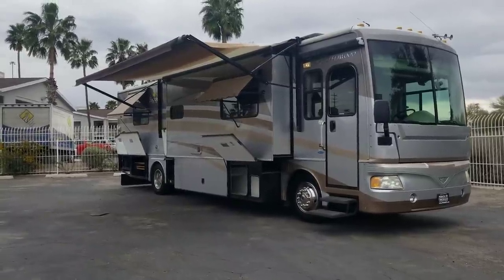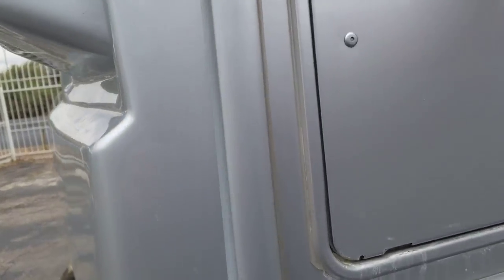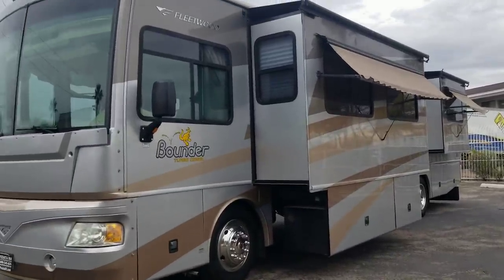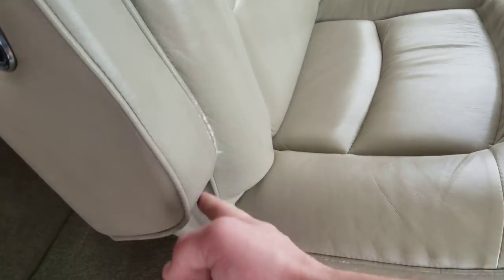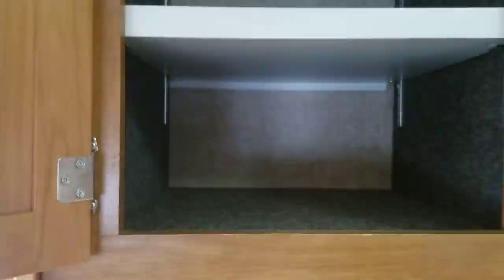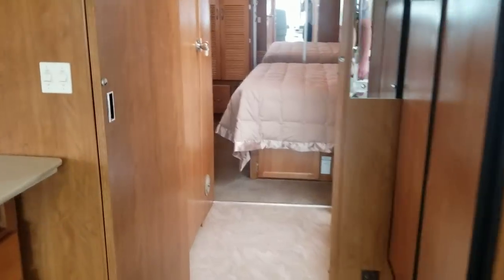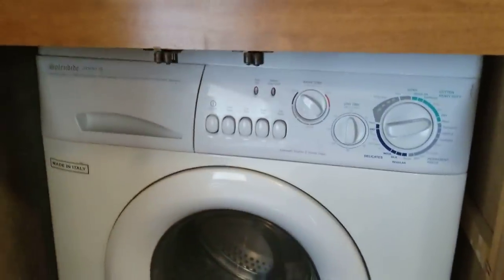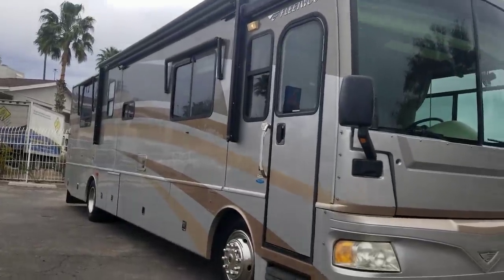Triple Slide Diesel Pusher for $60k! 2006 Fleetwood Bounder 38S Video Walkthrough! Super Clean! SOLD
Check out this clean 2006 Fleetwood Bounder 38S we just took in. This is a triple slide diesel pusher with a 300hp Cat engine. This coach is 38' from tip to tip and has lots of room.